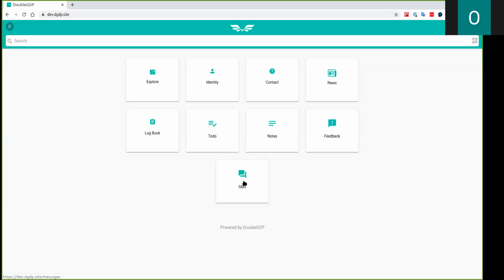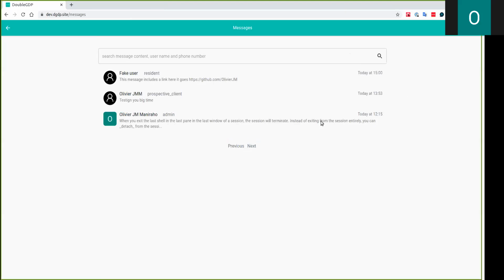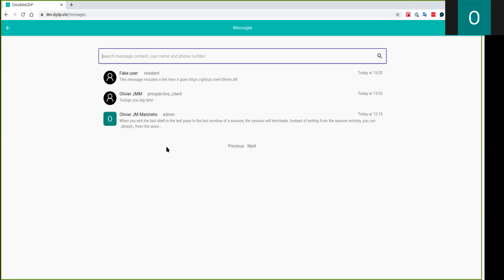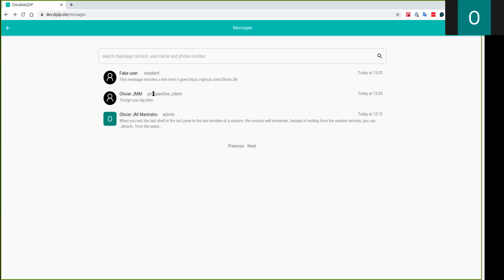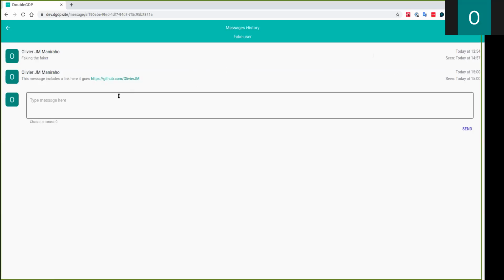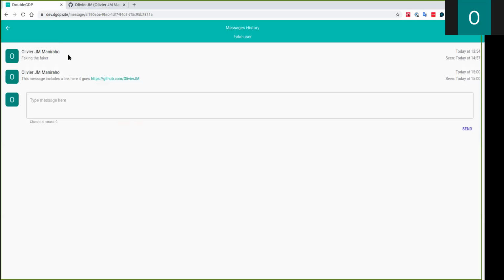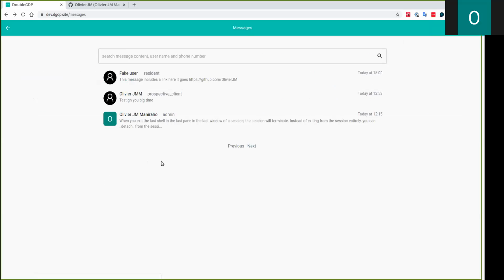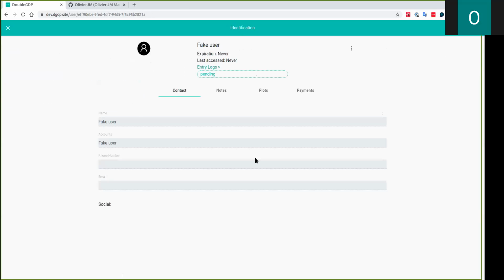Engineering update: 2020-04-15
- Read receipts on messages
- Searching messages
- Hyperlinking urls in messages
- User type on messages
- Improved message layout on different screens